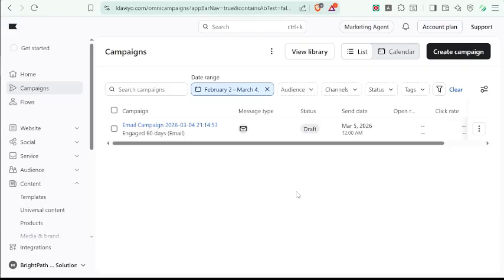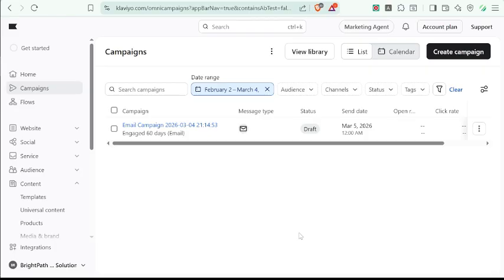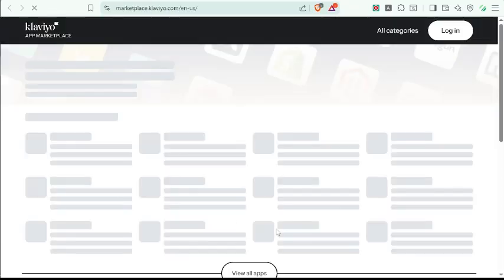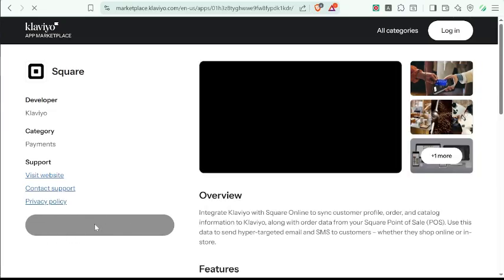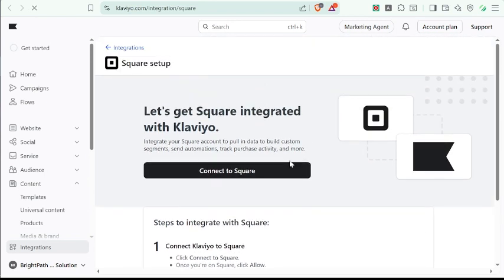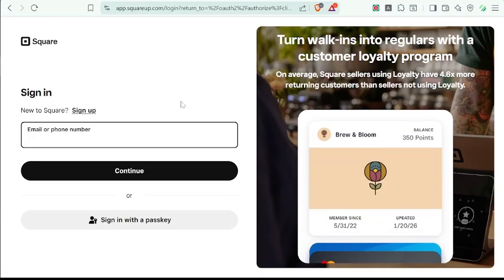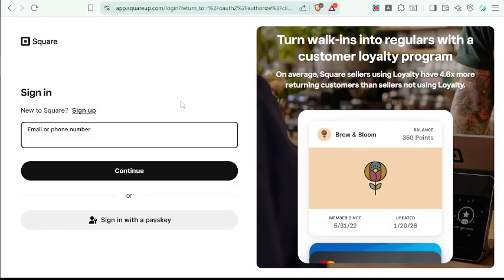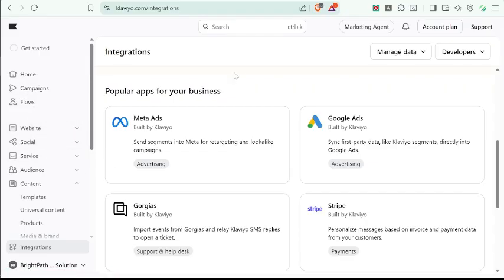How to Connect Klaviyo to Squarespace Full Guide – (2026) Step-by-Step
Learn how to connect Klaviyo to your Squarespace website by creating a Klaviyo account, generating your API key, accessing your Squarespace site settings, adding the Klaviyo integration via the Marketing or Code Injection section, configuring signup forms and tracking, and ensuring subscriber data syncs correctly for effective email marketing campaigns.